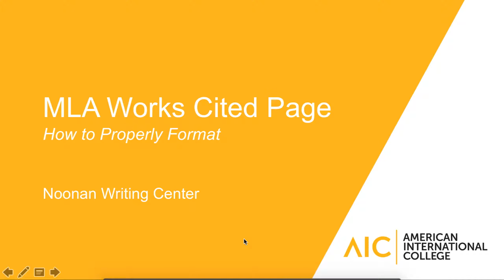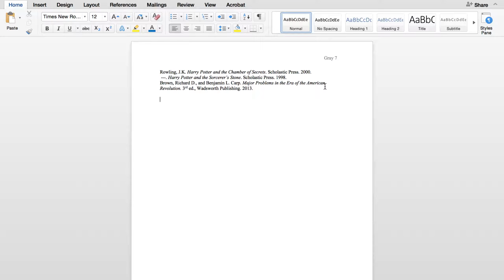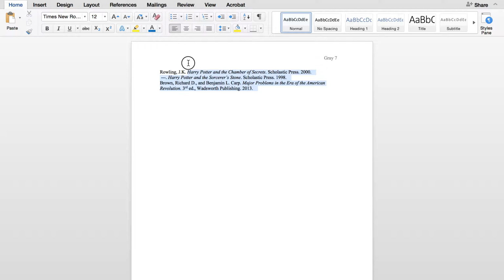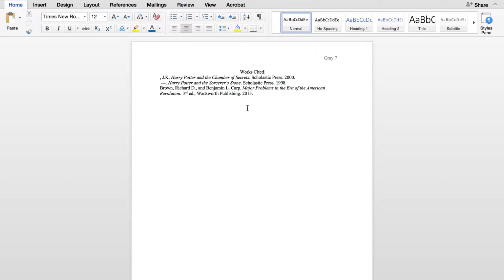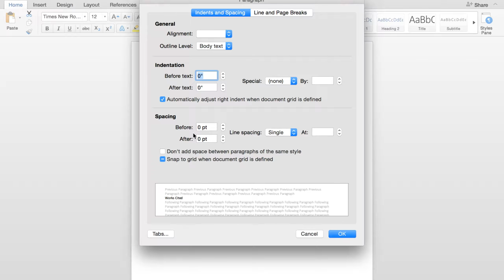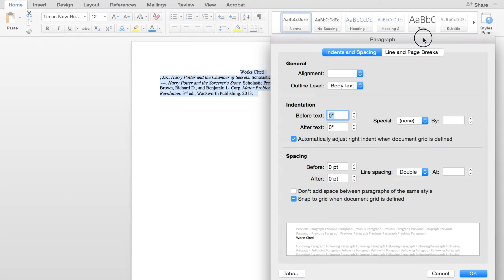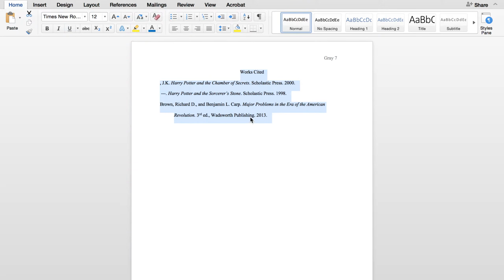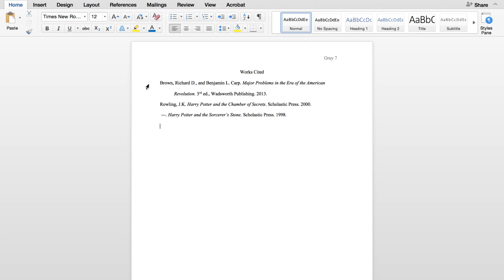How-To: Formatting Your MLA Works Cited Page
In this video, we give a brief overview on formatting the works cited page for any MLA essay.